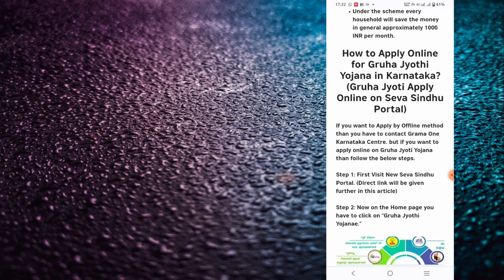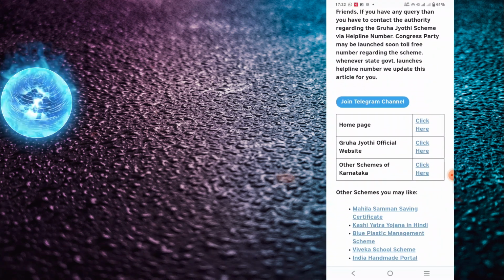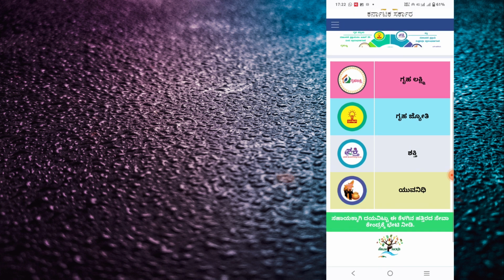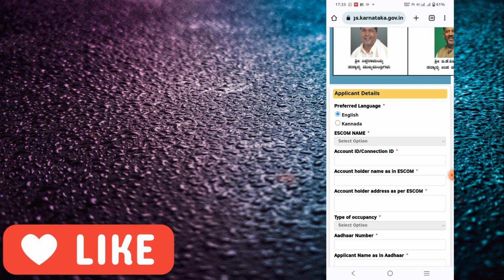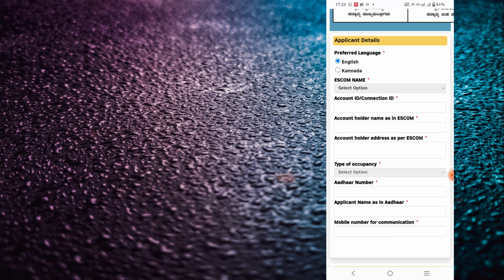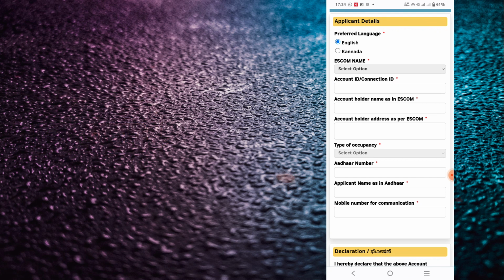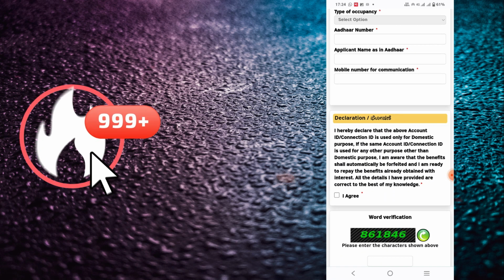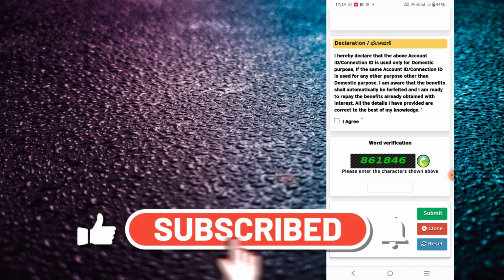Griha Jyoti Yojana Karnataka How to Apply Online (Free Electricity Application Form)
In this video you will get a step by step process on hoe to apply online for Griha Jyoti Yojana on Seva Sindhu Portal.